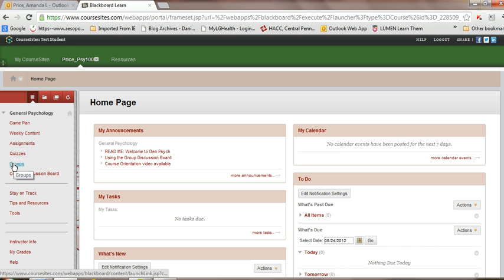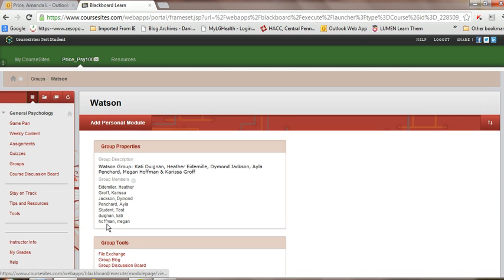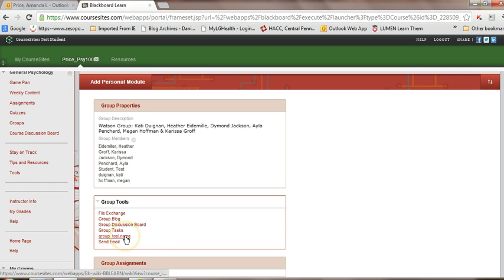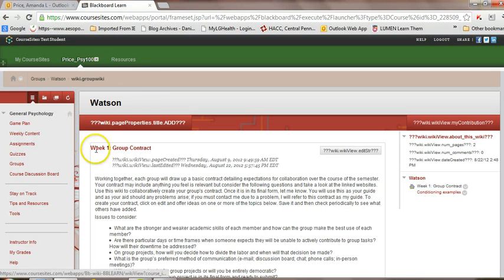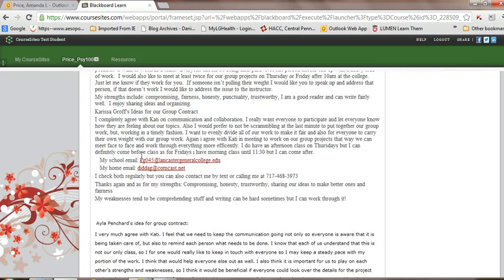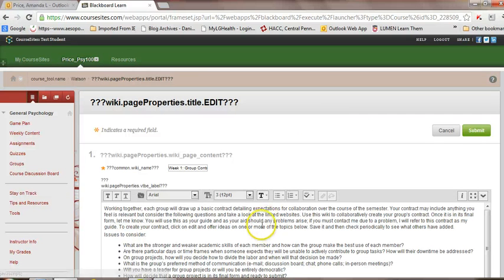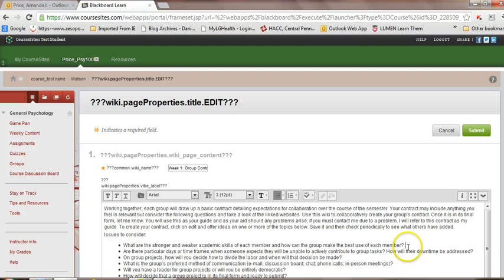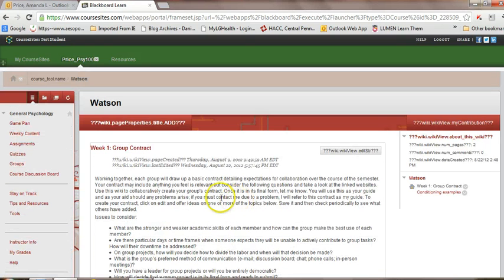Wikis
How to access and edit the group wiki for online Gen Psych